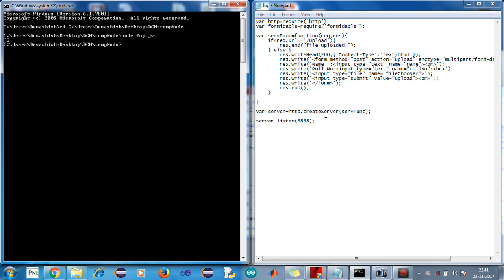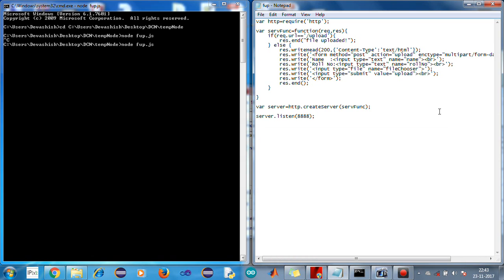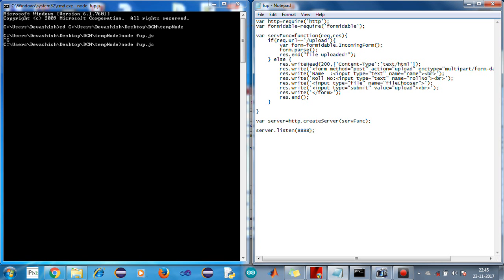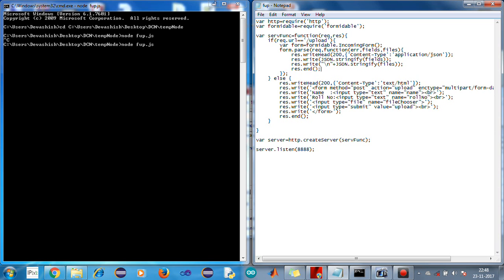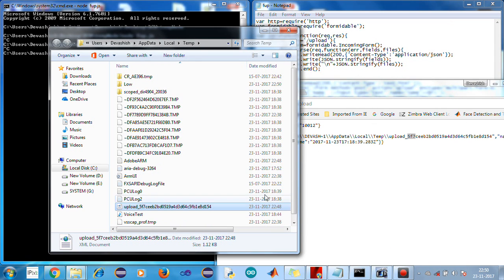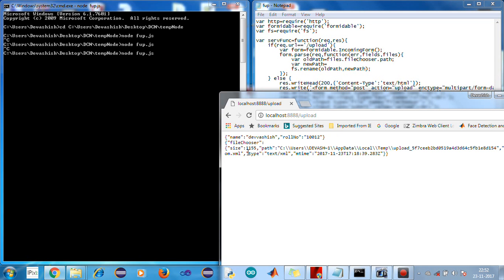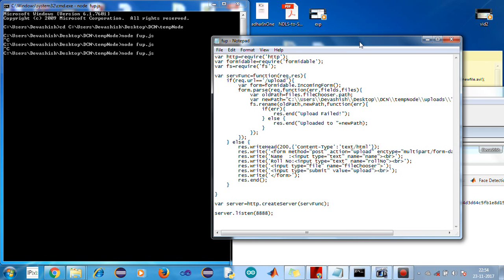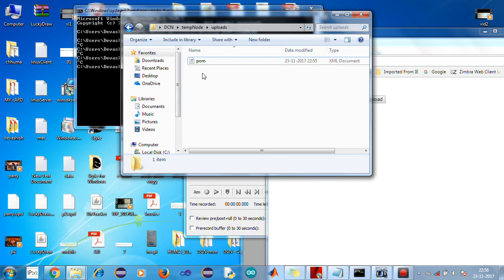Uploading a file from phone to computer using nodejs. {Other nodejs videos in description}